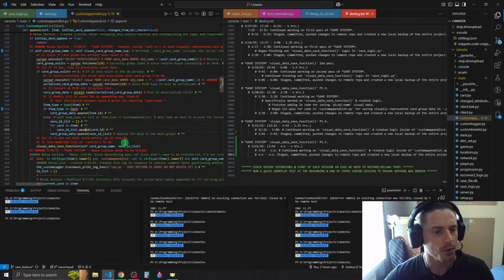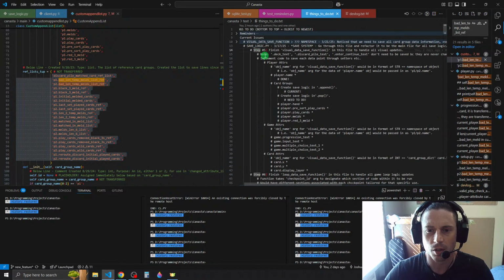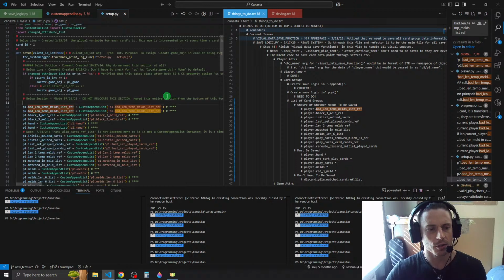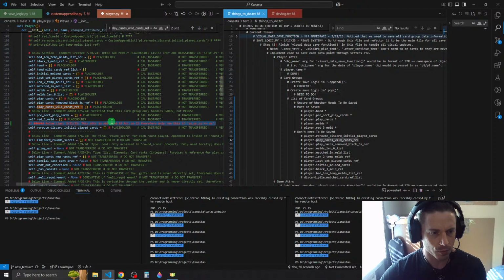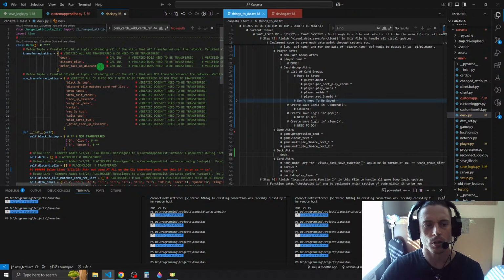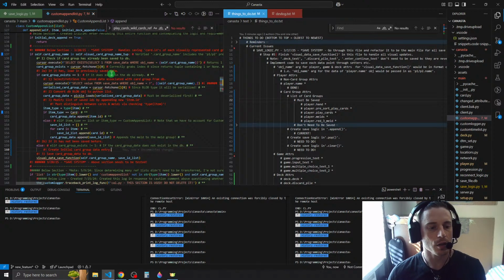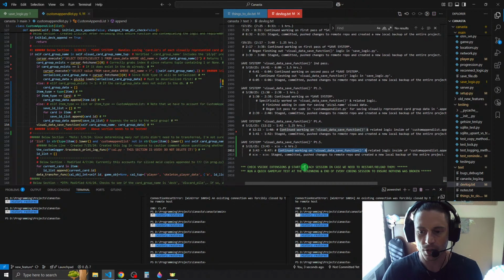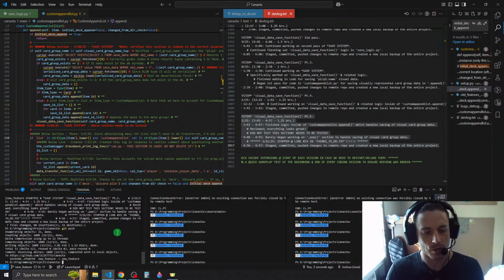Python Programming: Creating an Online Multiplayer Card Game